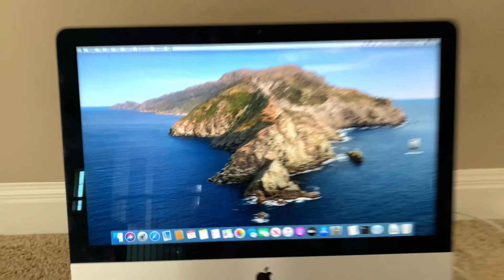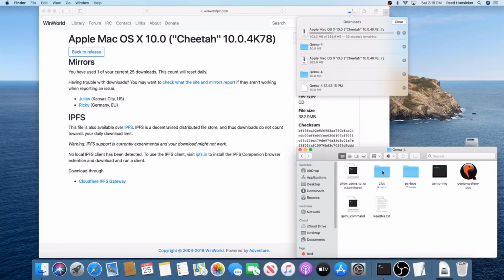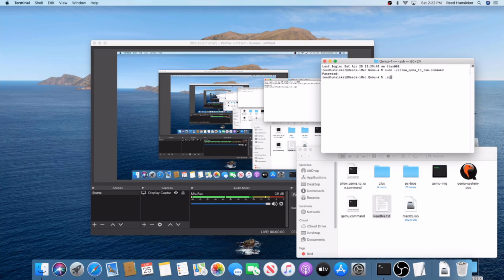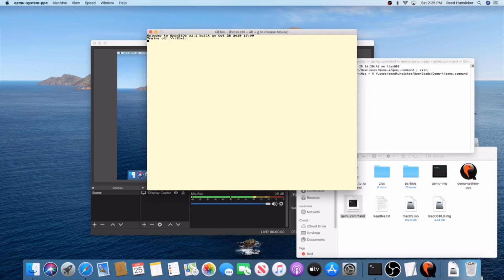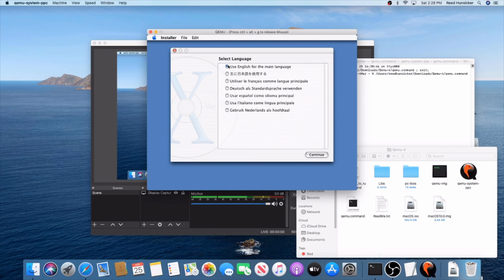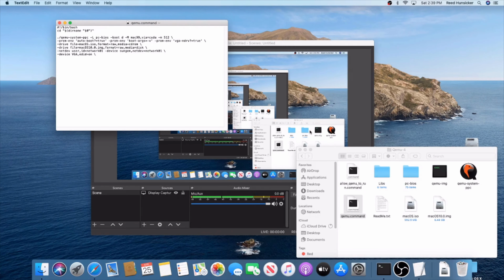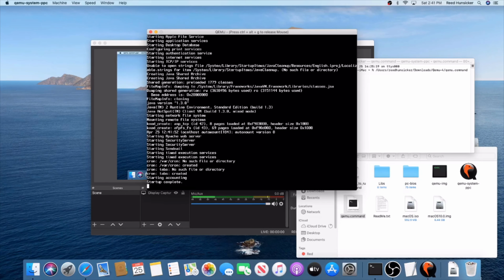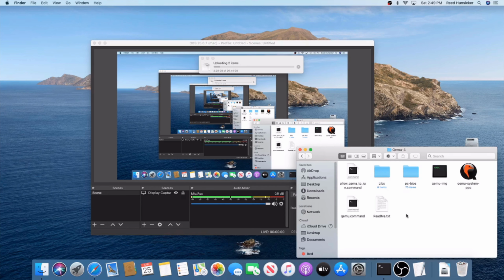How to Use QEMU to Run Mac OS X 10.0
This video tells how to run Mac OS X 10.0 in QEMU. QEMU supports Mac OS 9.0 to 9.2 and Mac OS X 10.0 to 10.5.
Download QEMU (Use the build from the official source at the top)
I used the download in the middle of the three.
Code:
First, right click your QEMU folder and click new terminal at folder.
Create the Hard Disk Image:
./qemu-img create -f raw -o size=2G MacOS9.2.img
Code for qemu.command:
First open qemu.command with TextEdit.
Then delete any code already present in qemu.command.
Copy and paste this code into qemu.command:
#!/bin/bash

./qemu-system-ppc -L pc-bios -boot d -M mac99,via=pmu -m 512 \
-prom-env 'auto-boot?=true' -prom-env 'boot-args=-v' -prom-env 'vga-ndrv?=true' \
-drive file=MacOS9.2.iso,format=raw,media=cdrom \
-drive file=MacOS9.2.img,format=raw,media=disk \
-netdev user,id=network01 -device sungem,netdev=network01 \
-device VGA,edid=on \
Lastly, click file, save.
Guide used:
Be sure to read the readme in the QEMU folder if you are running macOS Catalina.